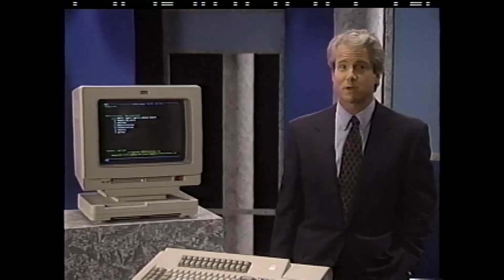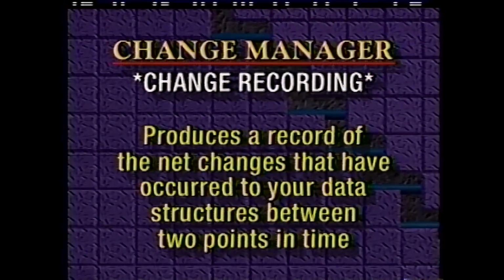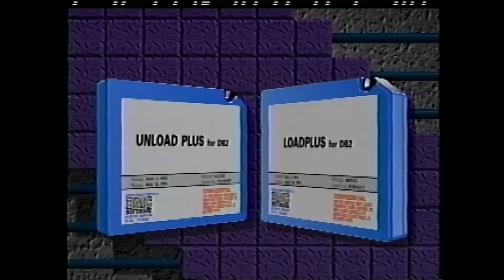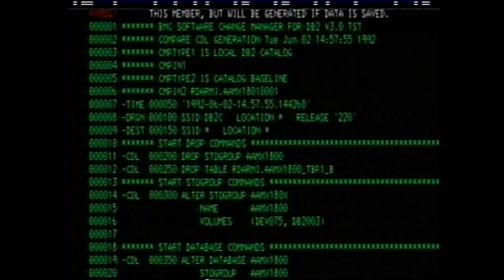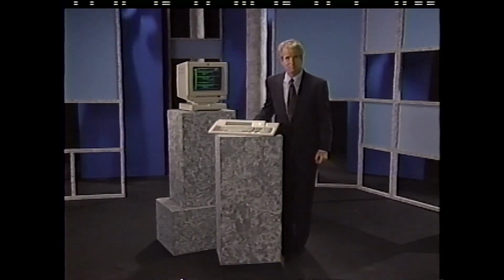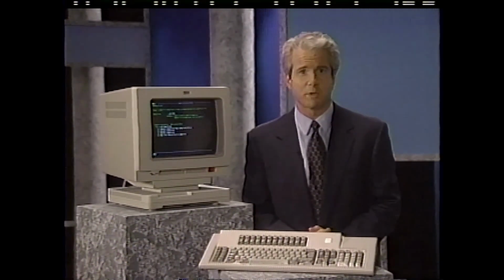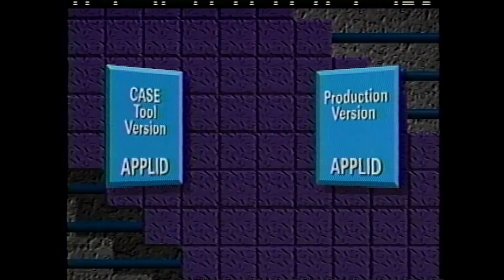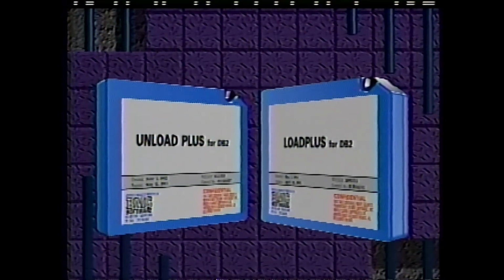Change Manager for DB2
Software marketing video produced by Houston based BMC Software during the mid 90s